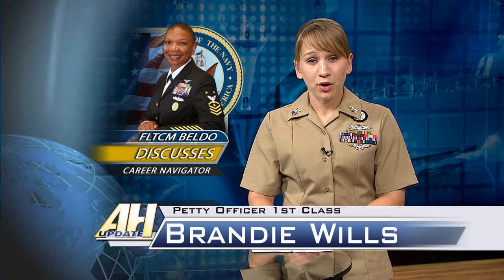Fleet Master Chief April Beldo Discusses Career Navigator